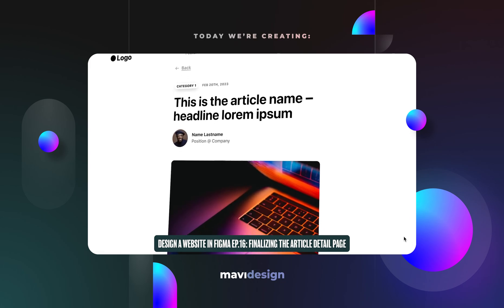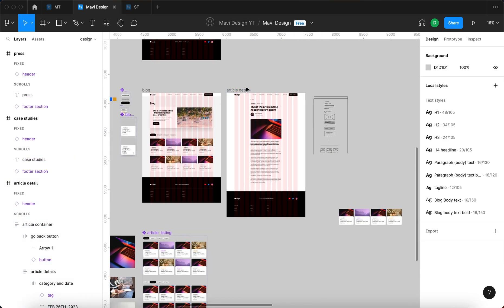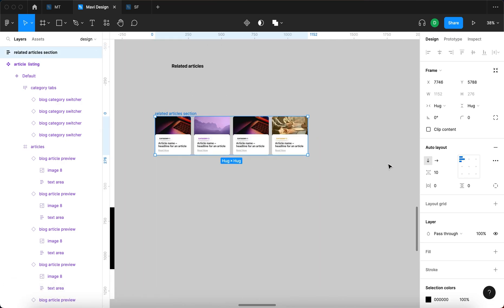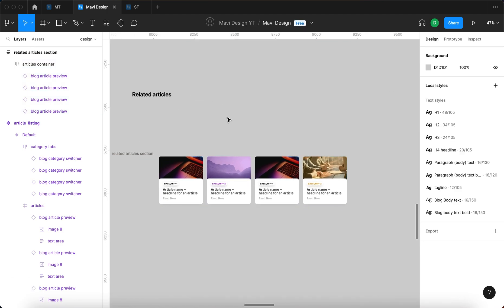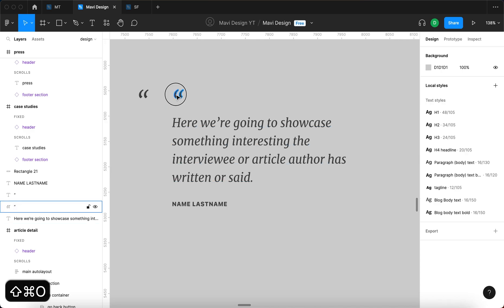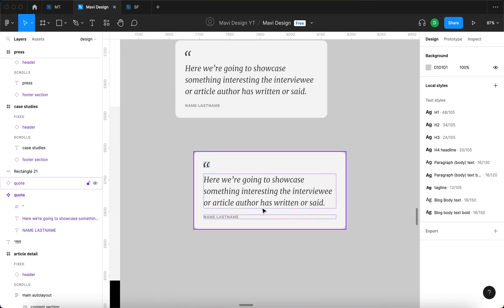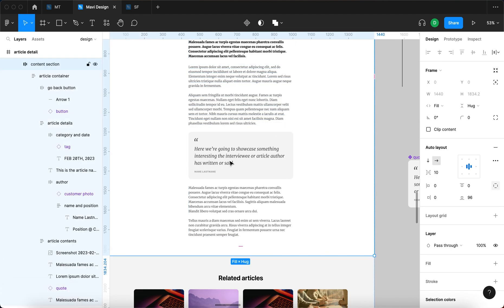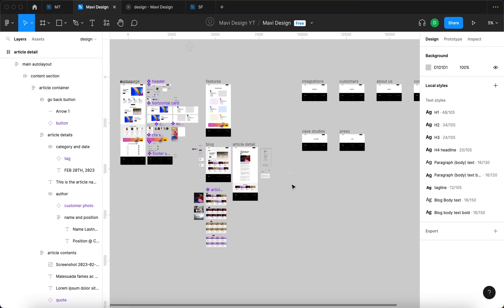WEB DESIGN IN FIGMA ep.16: Finalizing The BLOG ARTICLE Page – Free UX / UI Course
In the sixteenth episode of Designing a Website in Figma”, we’re going to finalize our blog article detail page (where your users actually read an article). We are going to finalize a prototype that has an article quote component + related articles at the bottom. Of course, we’re going to be using a lot of things that we have already created in the previous episodes of this series, so if you feel lost, as usual, check the playlist linked above. We will be using components, component properties, auto layout to finalize this result and broaden our design system that we have been creating over the course of this ux / ui web design course.

This is an in-depth explanation tutorial with examples, making it great for beginners

How to design a blog article page for a website in figma – including article quote / highlight and a “related articles” section – how to design a website in figma – prototyping UX / UI tutorial for beginners